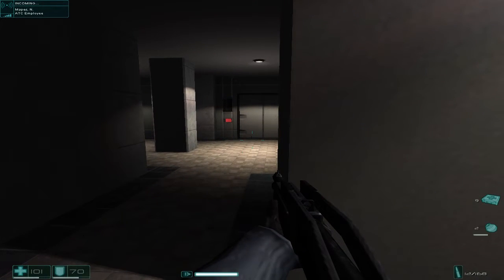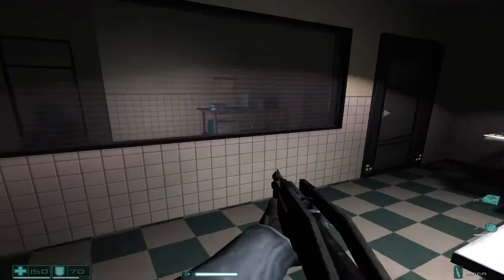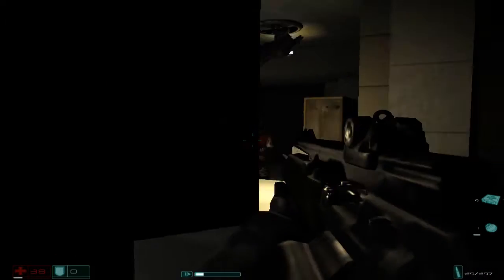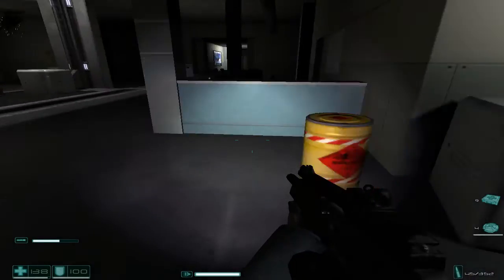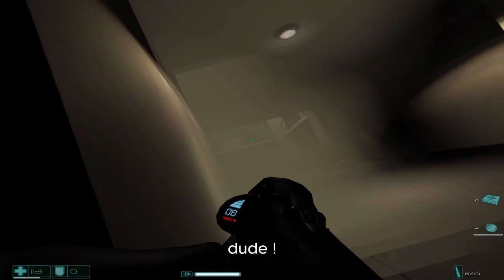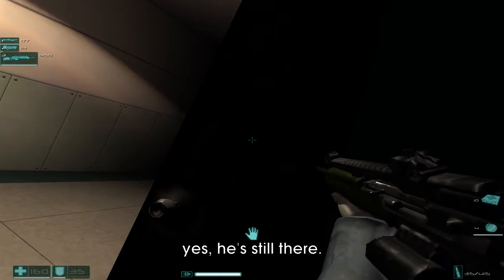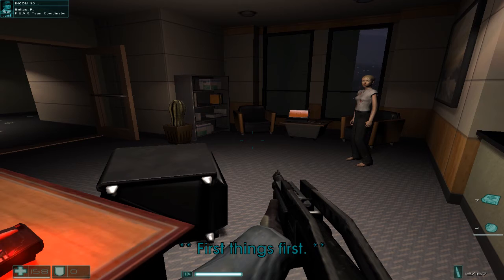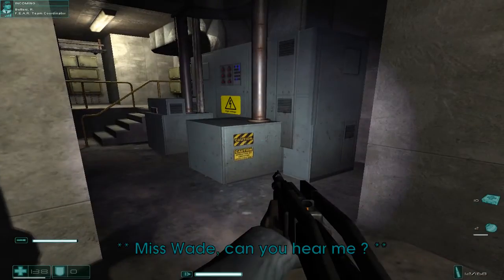[F.E.A.R.][Gameplay] Maycne's outer thoughts - Part 3 / 4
F.E.A.R. First Encounter Assault Recon - Monolith Productions (PC)
Interval 06 and 07 - Hardened difficulty

Damn Mapes. Now every time i see a cactus in this game i think about him.